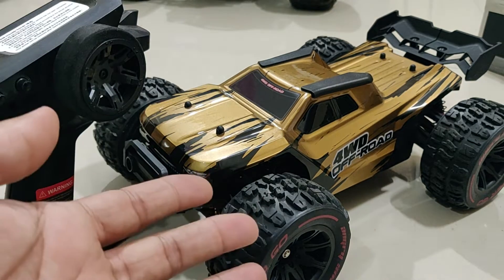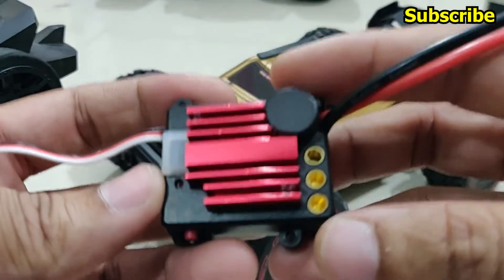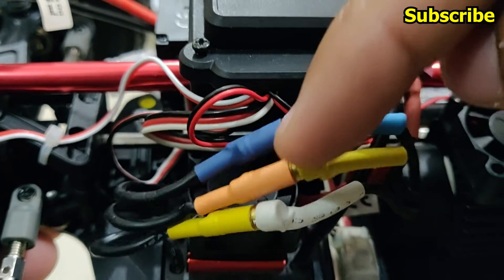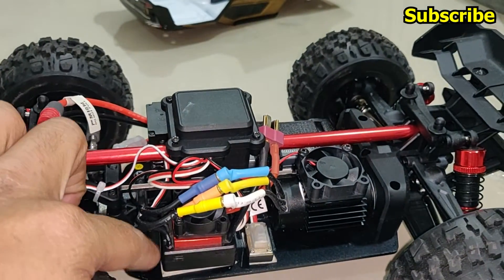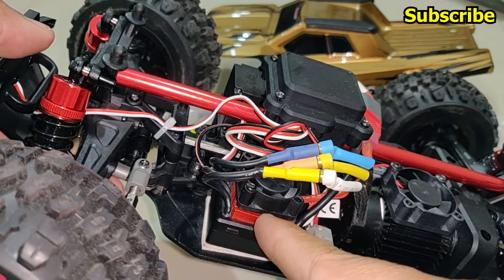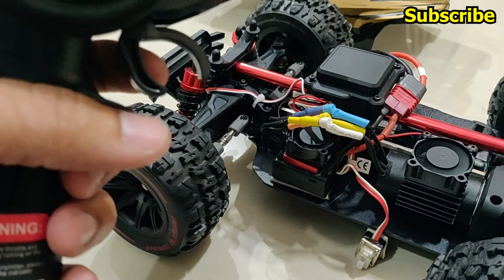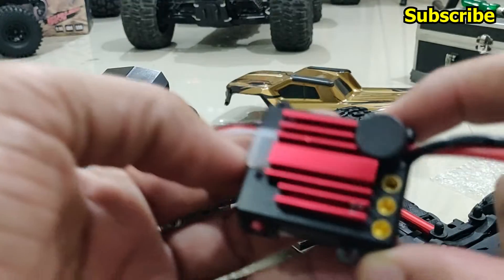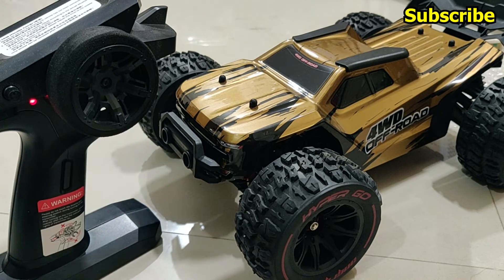MJX Hyper GO ESC Upgrade to Hobbywing 35amp ESC Setup & Calibration Tutorial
Upgrading the mjx hyper go 14210 esc with a hobbywing / LC racing 35amp brushless programable esc for better performance.
The stock 45amp esc is not programable and has terrible throttle response and delay which is why you should consider upgrading it.

Both the esc are same just different branding.